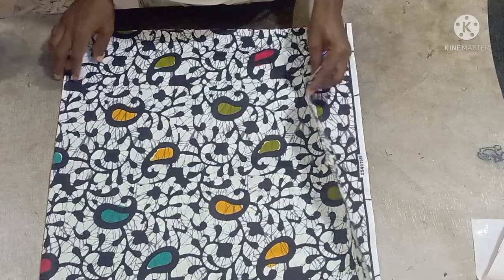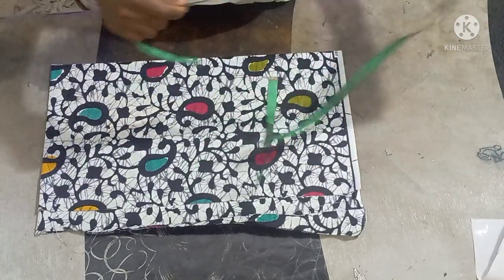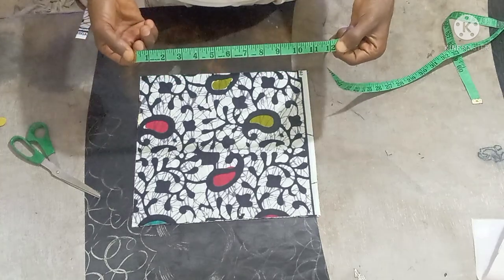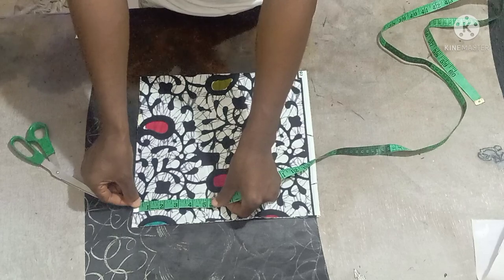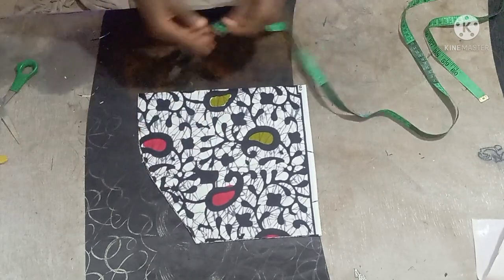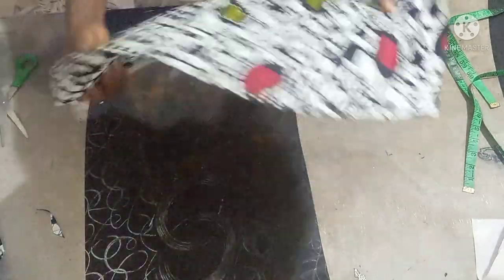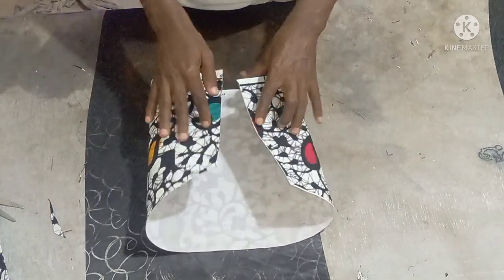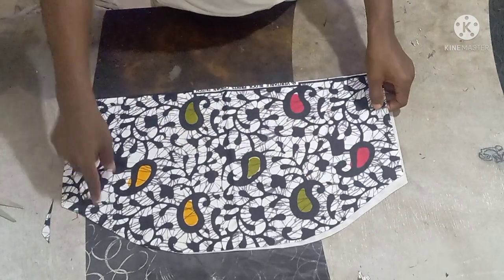Simple Trendy Sleeve cutting